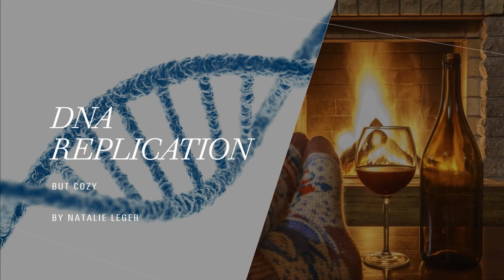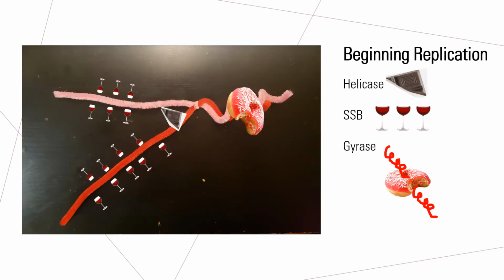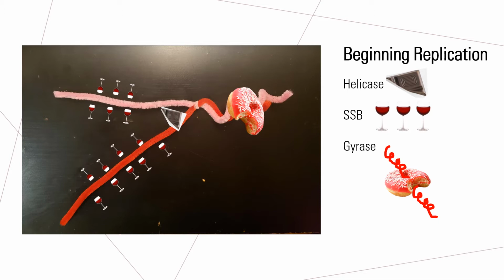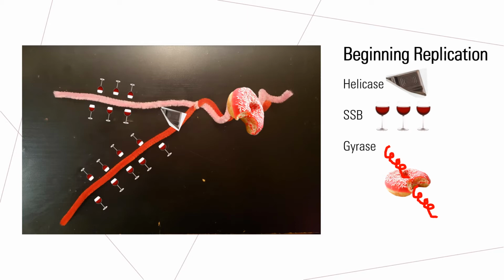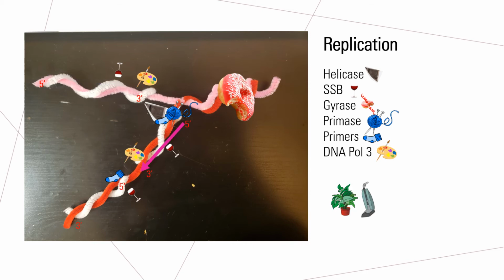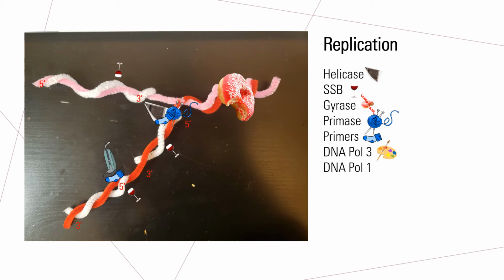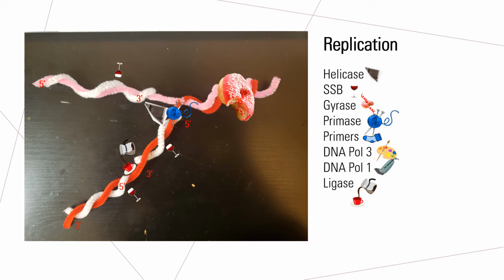Prokaryotic DNA Replication - GN311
GN 311 Mini Exam 4 Leger
**please excuse the awkward silence after Ligase!**

Pierce BA. 2019. Genetics: A Conceptual Approach. Macmillan Higher Education. [North Carolina State University].

Halweg and Jones. 2020. GN 311 PRINCIPLES OF GENETICS LECTURE SLIDES. NCSU.